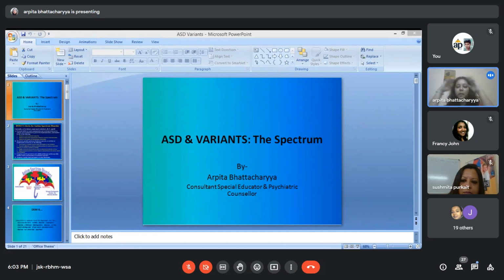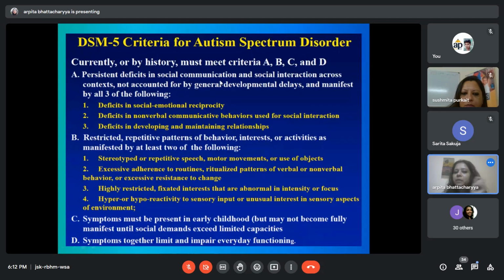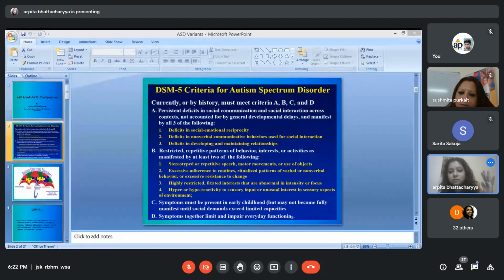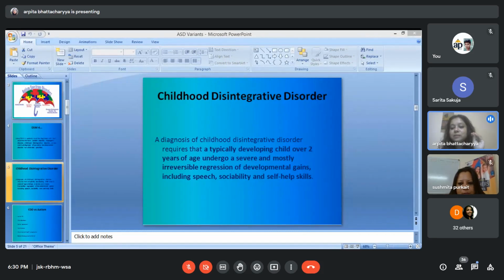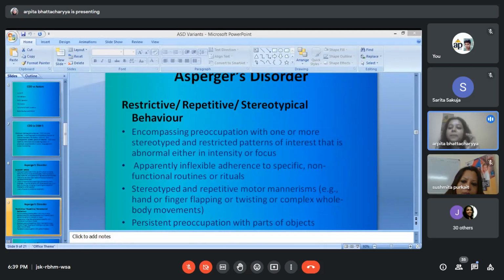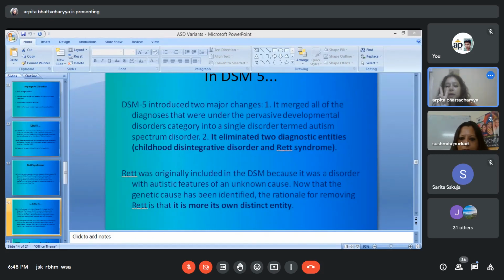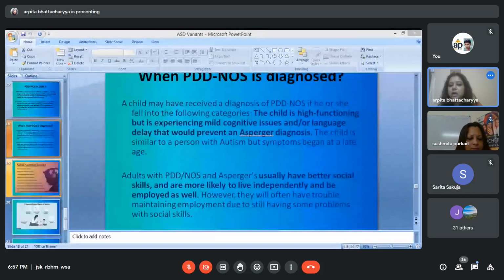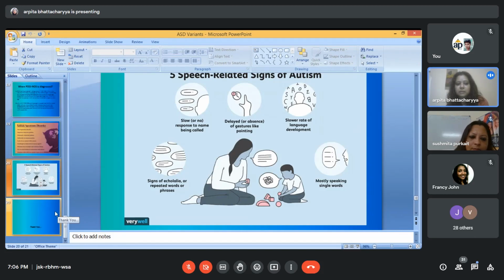Live interactive session on “ASD & Variants : Explaining the Spectrum"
Live interactive session on “ASD & Variants : Explaining the Spectrum" with Arpita Bhattacharya, a RCI Certified SEN Academic Consultant with 15 years of experience.

Following the session, you will discover:
• Explaining the umbrella for Spectrum
• DSM 4 CRITERIA for ASD
• DSM 5 CRITERIA for ASD
• Concept of CDD
• Concept of Asperger's Syndrome
• Concept of Rett's Disorder
• PDD - NOS explained
• Highlighting major changes from DSM 4 - 5th version